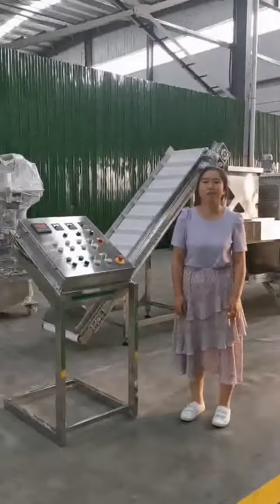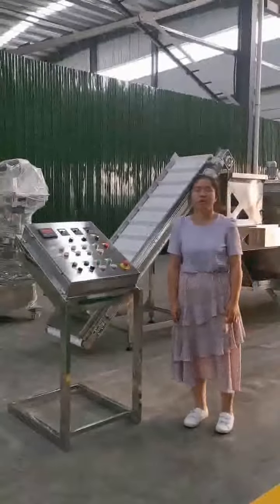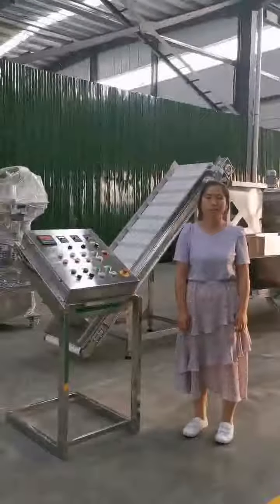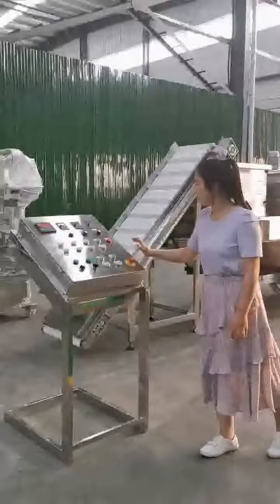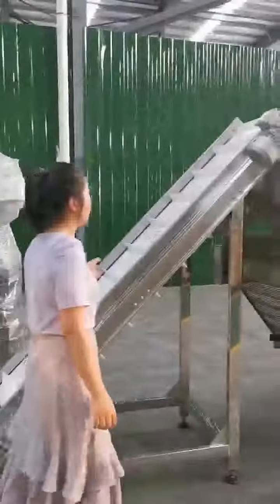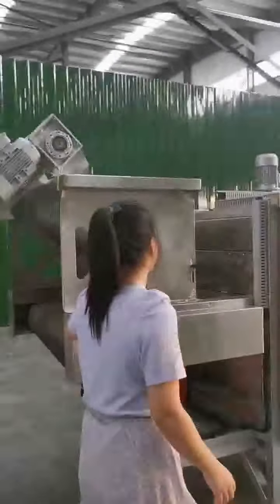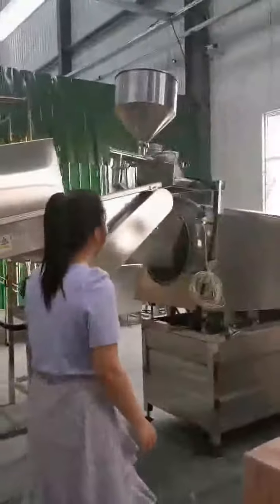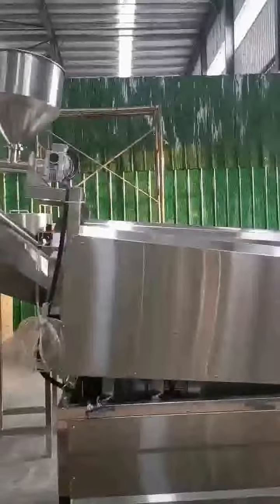Nut Roasting And Flavoring Machine/Peanut Roasting Machine/Salted Peanut Chickpea Machine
This roasting and flavoring machine can process many nuts.Like peanut,almond,cashew nut,chickpea etc.It have different capacity to meet different client needes.Also have another related machine for your choose.Like peeling machine,packing machine etc.

Skype:dianagg60